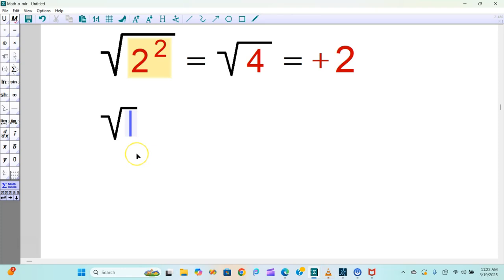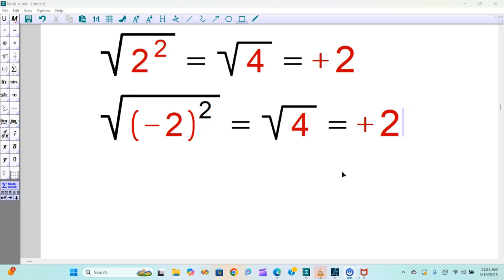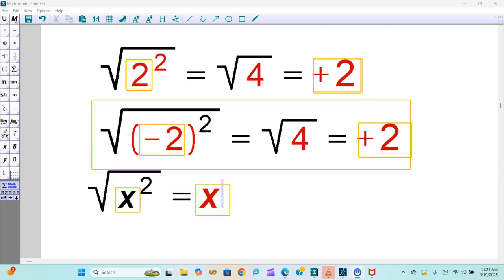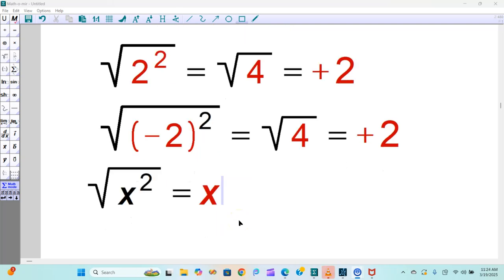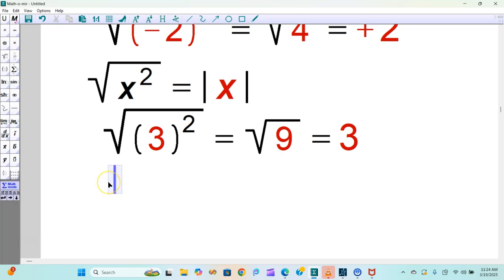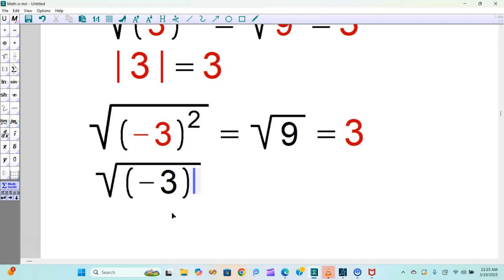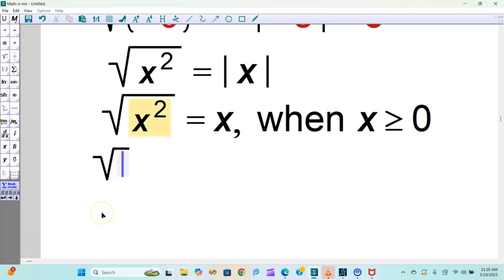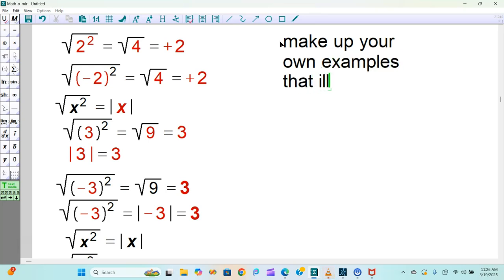The TRUTH About √x² It's NOT Always X!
Ever wondered if the square root of x squared is always just x? Think again! This video dives into the algebra behind √(x²) and reveals why it equals the absolute value of x, or |x|. We'll explore how this works with positive and negative numbers, and explain why this is a crucial concept in mathematics.